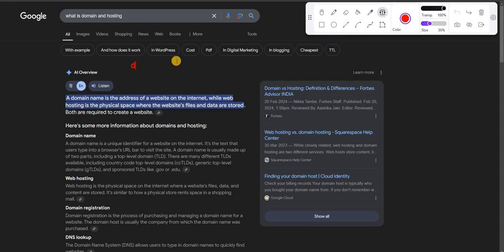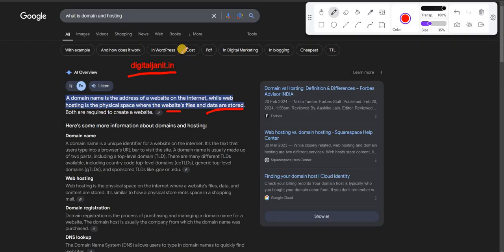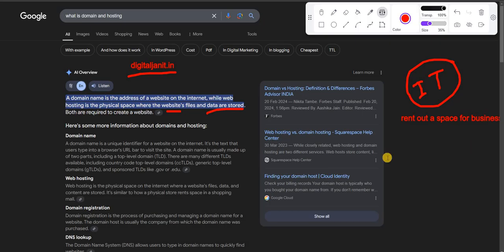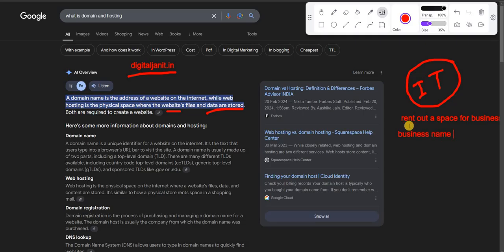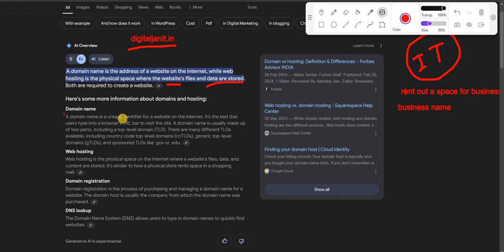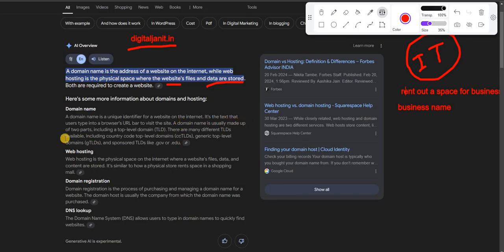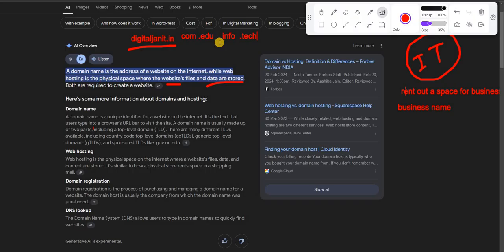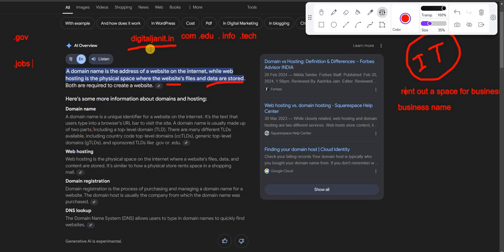What is Domain and Hosting? Simple Explanation! in English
This video answers the question, "What is Domain and Hosting?" in a straightforward way, perfect for beginners. You’ll learn what these essential terms mean and how they play a role in creating a website. Domain and hosting are crucial for any online presence, whether you’re a business owner, student, or enthusiast interested in launching a website. This guide breaks down complex concepts into simple terms, helping you understand the basics of securing a domain and setting up hosting services. By the end of this video, you’ll have a clear understanding of these website foundations and be ready to take your first steps online. Watch now to build a solid foundation for your online journey!